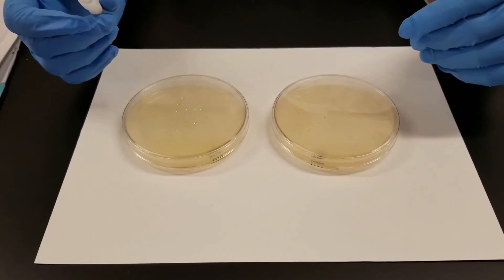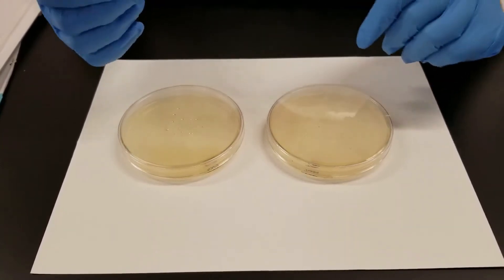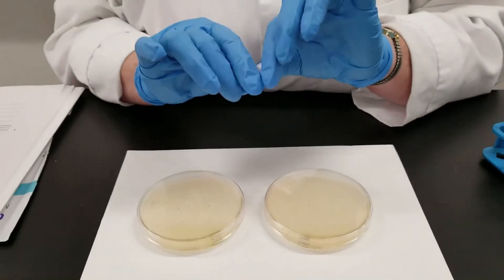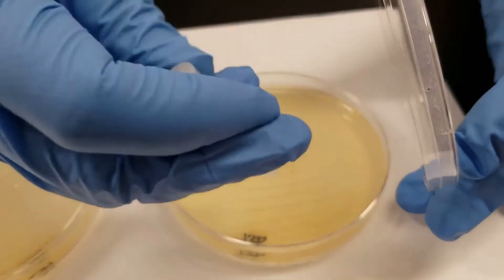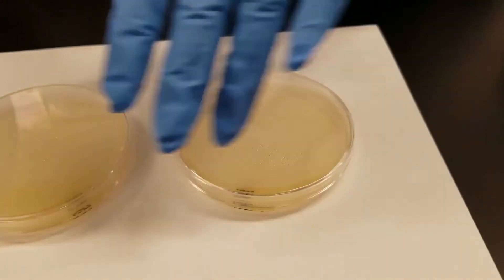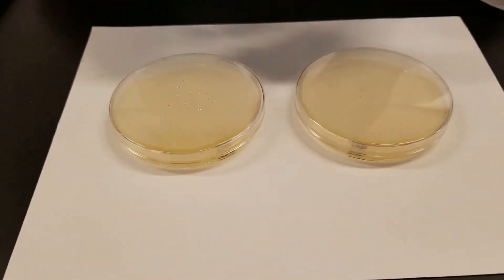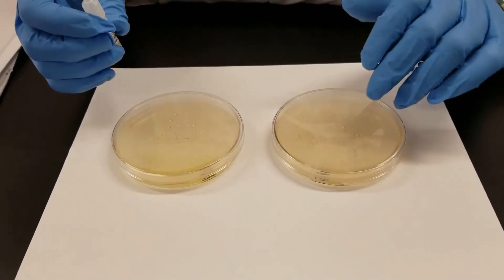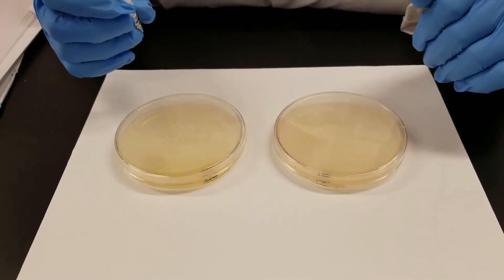Oxidase Test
Performing and interpreting the results of the oxidase test.